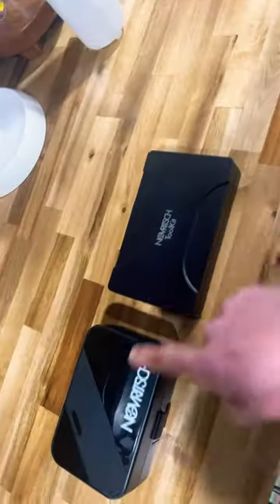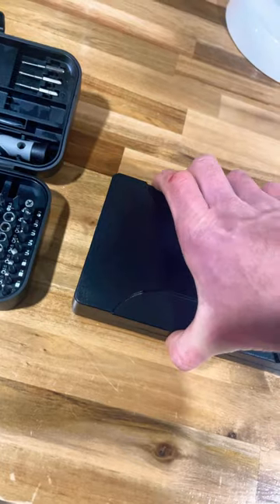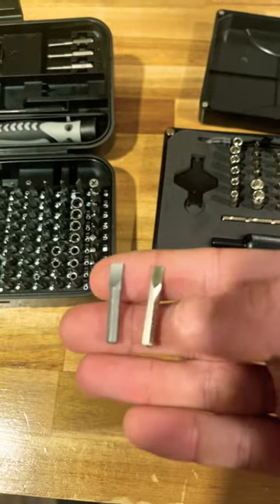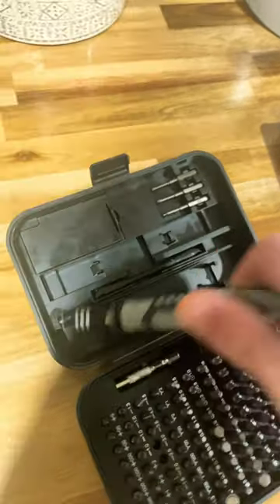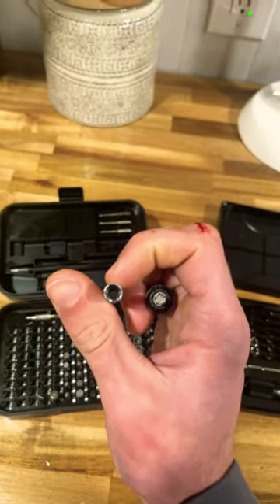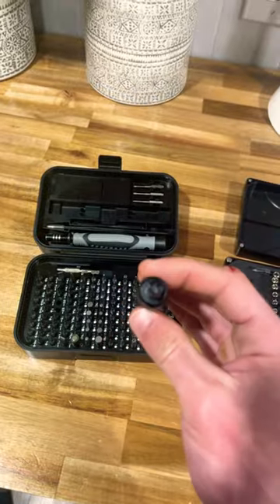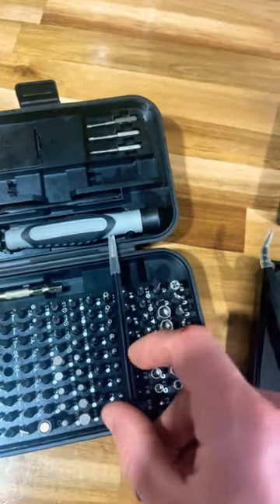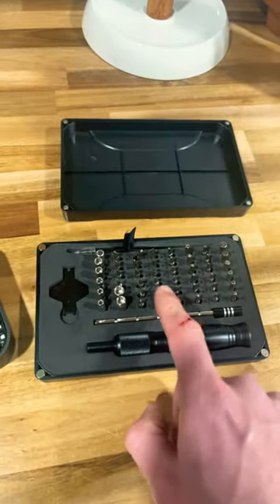Novritsch tool kit￼ comparison